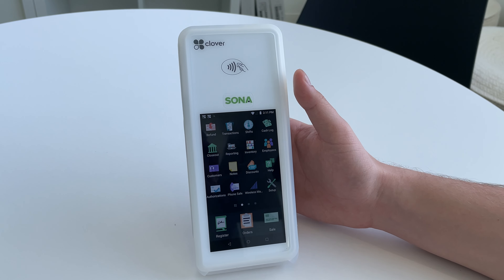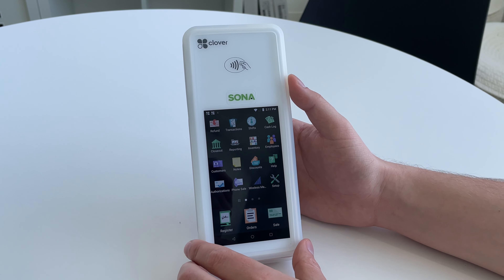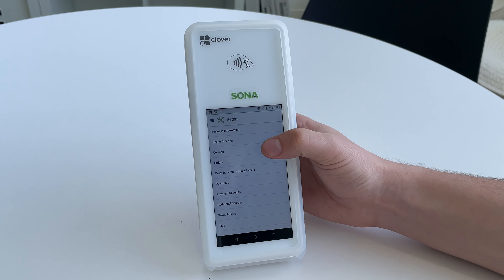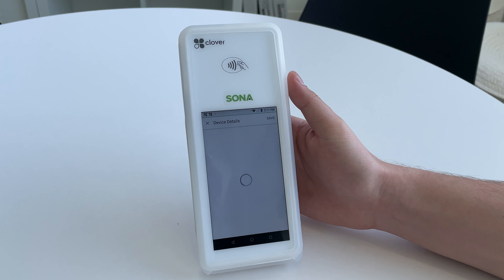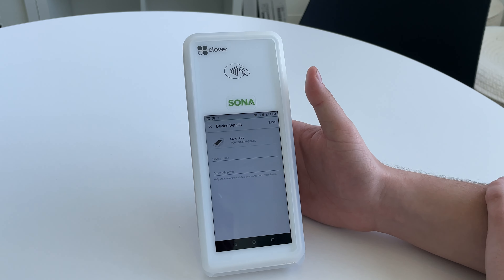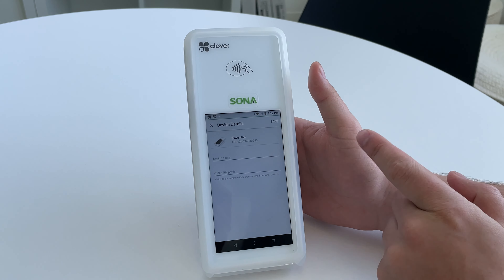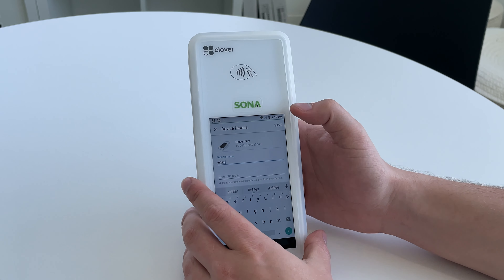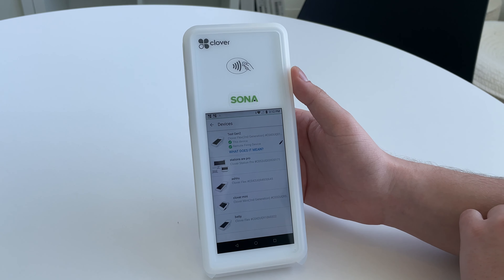Naming your Clover Device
It’s a beautiful, sunny day in the SONA office and in today’s techtuesday Brendan is highlighting some of the benefits of naming your Clover devices.

Want more information; We're happy to help!